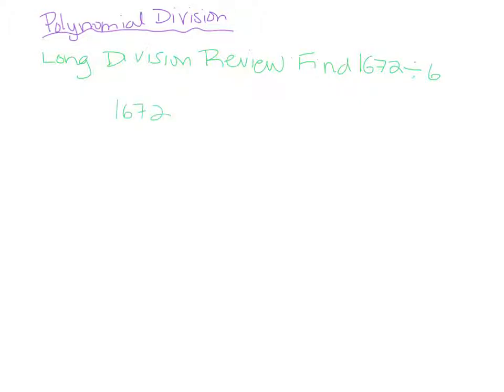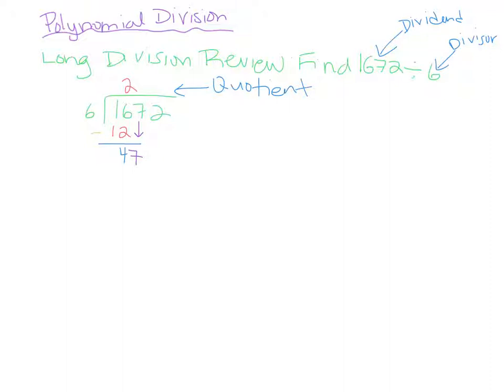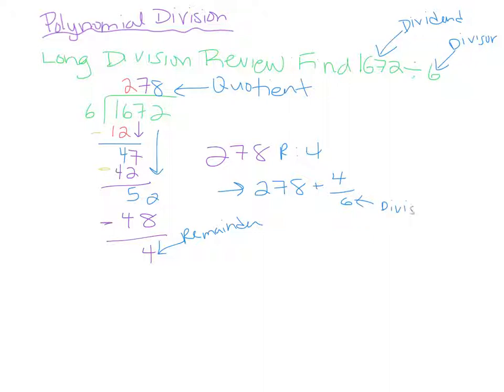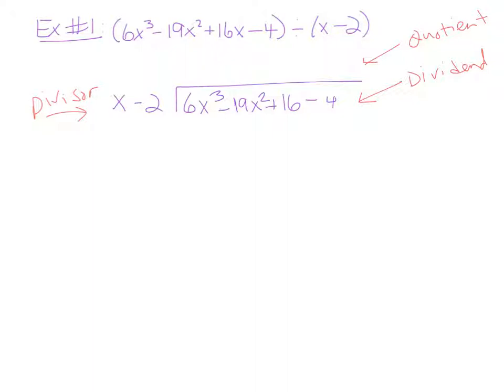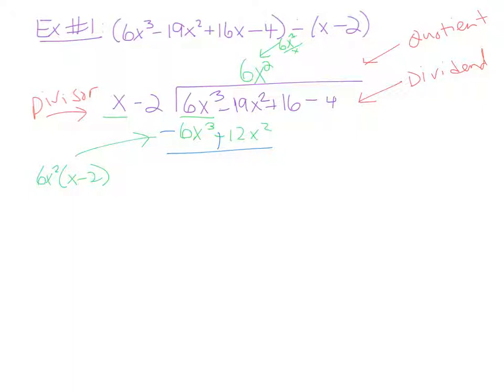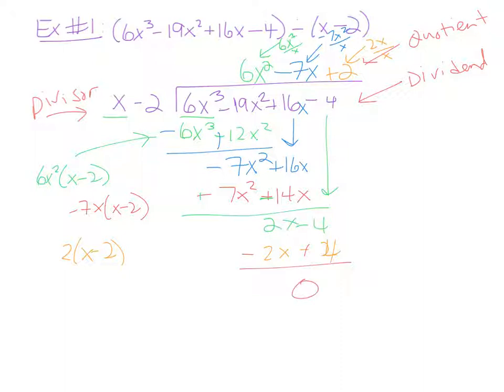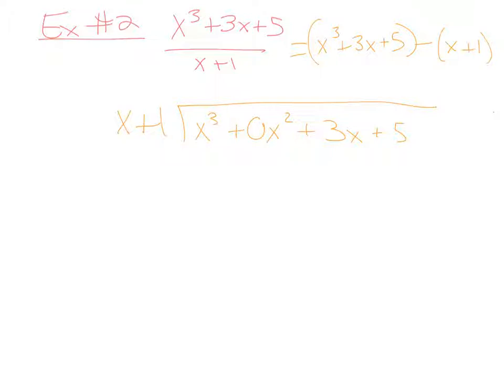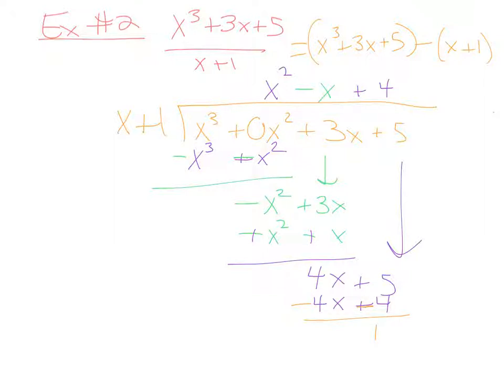Polynomial Long Division